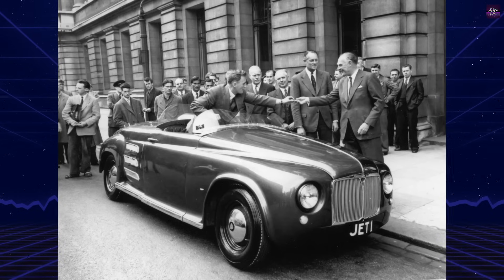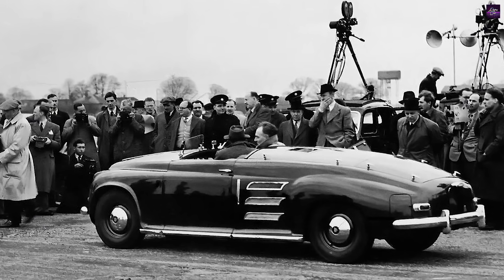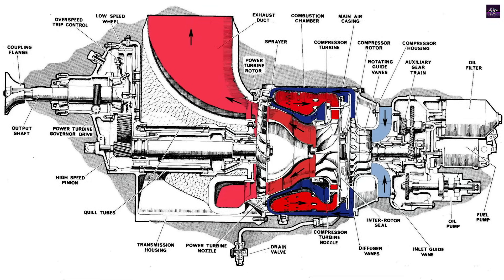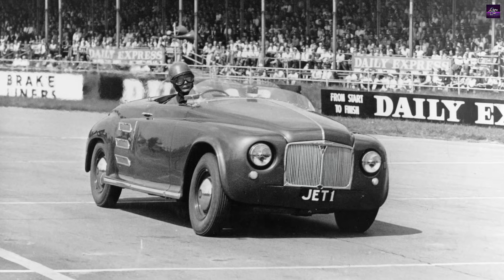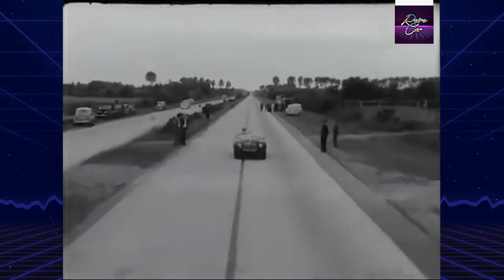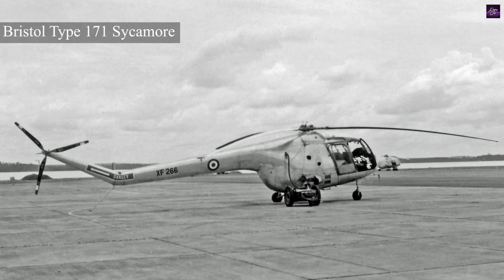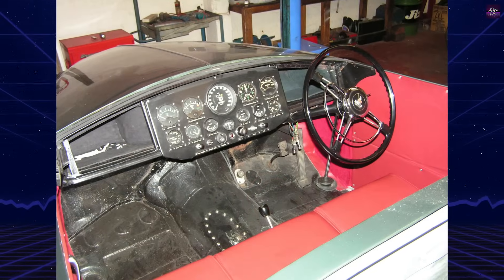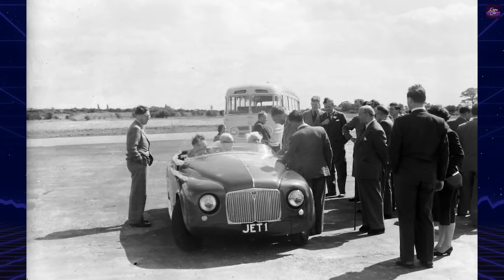Rover JET1: The Roaring Turbine Car That Defied Expectations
Rover JET1 - The first gas turbine-powered car ever built, it shocked the world in 1950 with its record-breaking top speed of 152 miles per hour. This British engineering marvel was decades ahead of its time. But why did this jet engine car disappear into history? In this video, we explore the Rover JET1’s groundbreaking engineering, world speed records, and why turbine cars never became mainstream. From its Whittle jet engine origins to its iconic Science Museum display, this is the full story of the fastest turbine car of the 1950s—and why it remains a forgotten legend.

00:00 - Intro Retro Car
00:06 - Rover JET1 Prototype History
04:43 - Outro Retro Car